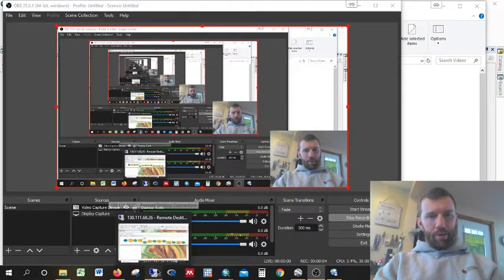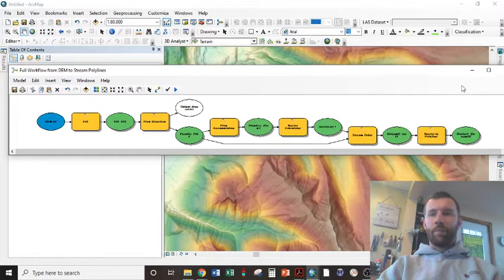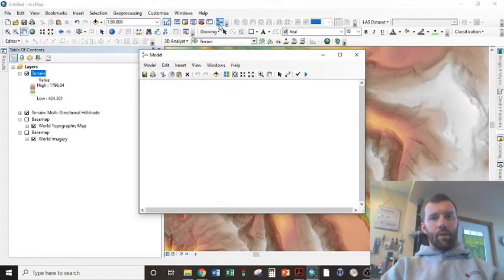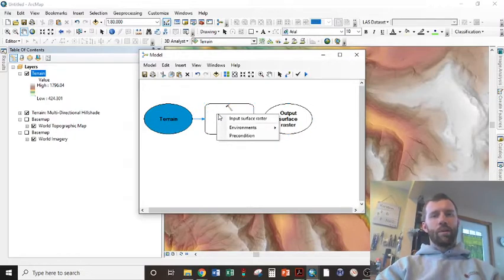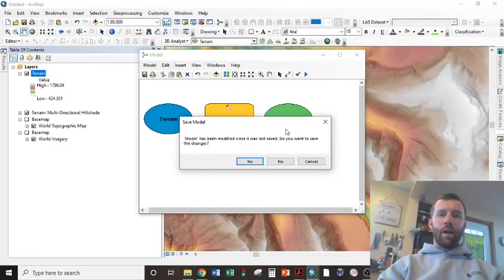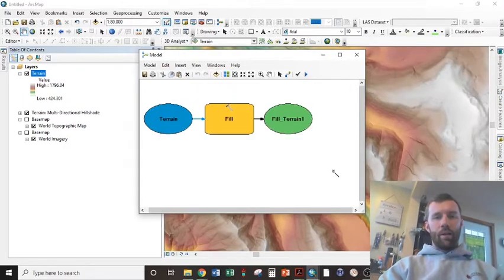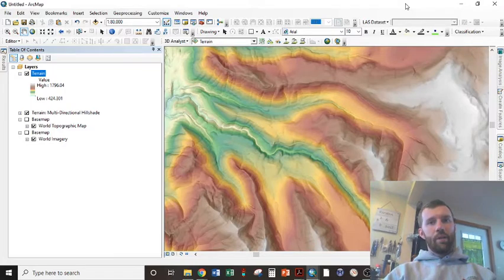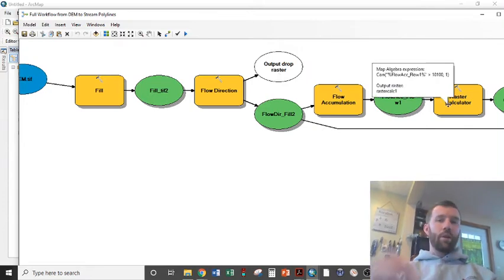GIS 300 April 10, Model Builder intro and homework assignment